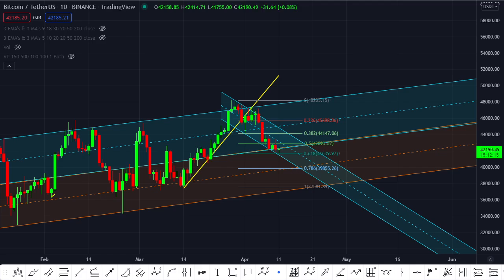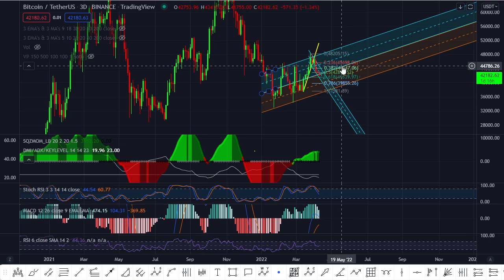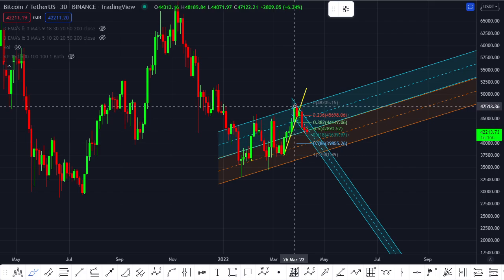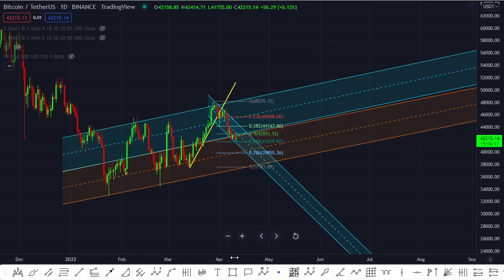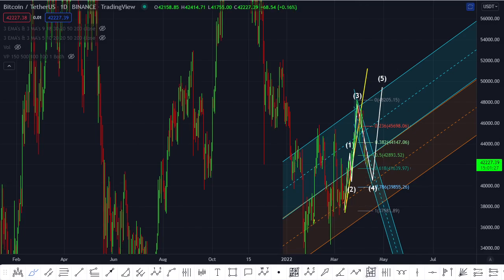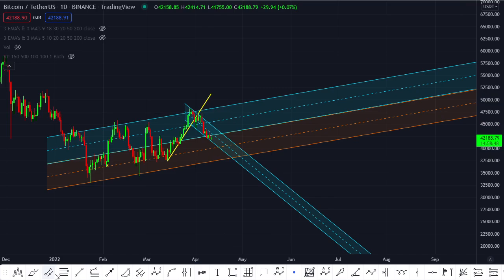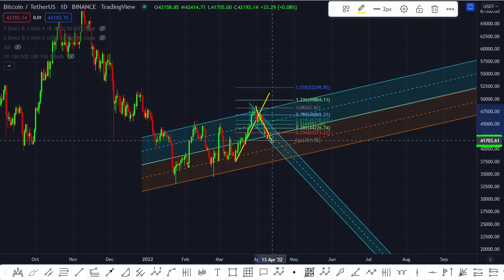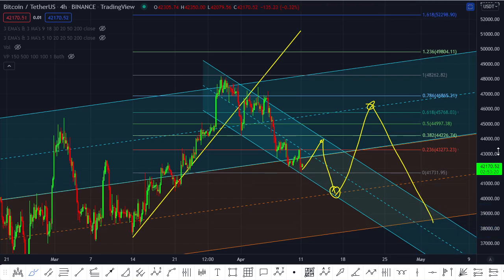BTC pull back still not over?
In this video I will share my opinion on what BTC next move might be.

If you want to know more about my views, follow me on :

My Telegram to inquire about my private discord : @CryptoMazen